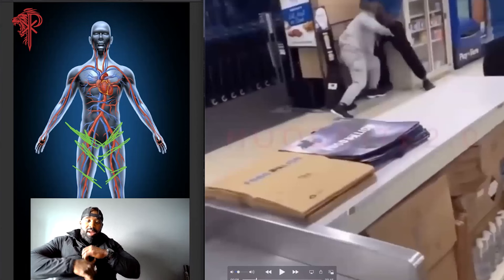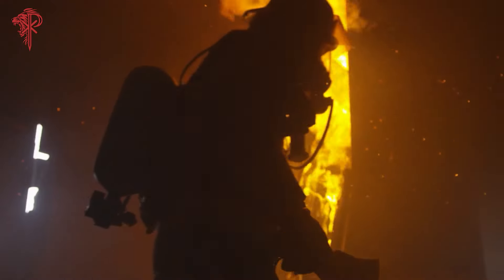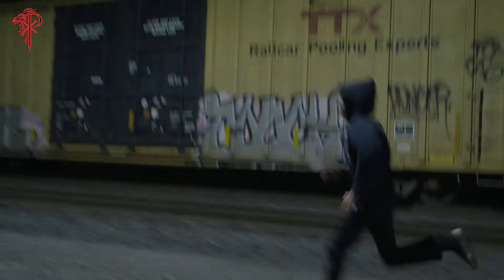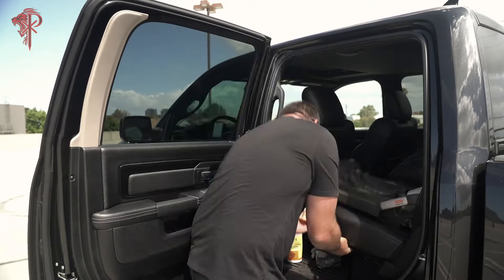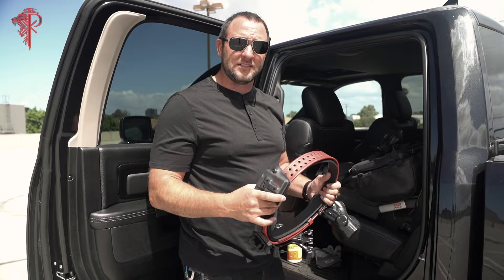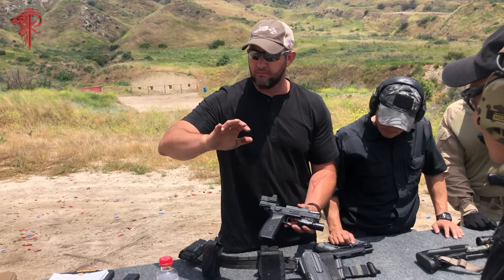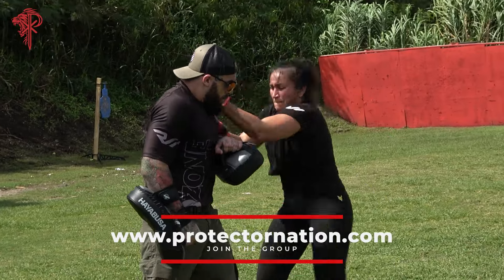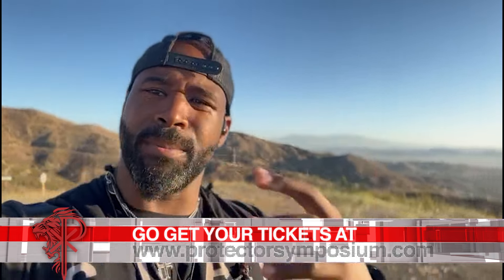Civilian Protector Project⚜️Review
INTRODUCING THE CIVILIAN PROTECTION PROGRAM

⚜️ This is the course for the civilian protector basically anyone who wants to live a safer pattern of life. It will make you better prepared to protect yourself and your family. To help you teach your family safe habits and be better prepared to repel threats. This course covers:

✔ Firearm safety and best practices
✔ Risk threat vulnerability assessments
✔ Situational awareness strategies
✔ Behavorial profiling
✔ Safeguarding your home with layered security
✔ Deterence and weapons cache
✔ Things you should never leave home without - EDC (Every Day Carry)

All of this will be taught to you by experienced expert professionals specializing in each area of competence.

But wait… as if that wasn’t enough you’ll also get LIVE real-world in-person consultations!! We will have a guest expert specialist every month to answer questions in a LIVE Q&A session.

🤜 Learn to be safe by enrolling in the Civilian Protection Program ⚡ Let's Go!

Protector by nature and by trade
MAN OF PEACE

🎥 Video editing & 🎨 Graphics by @art_production07

IG Go follow @executive_protection_lifestyle @eps_league @byron_rodgers